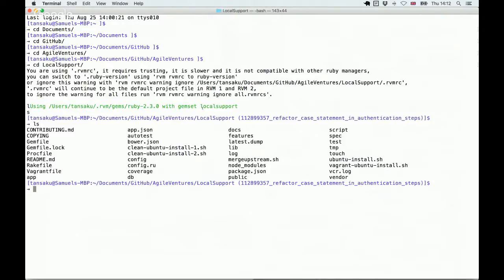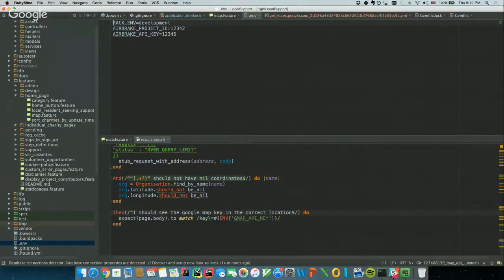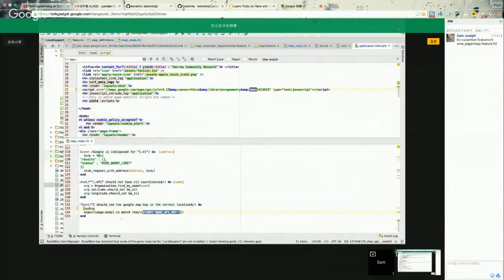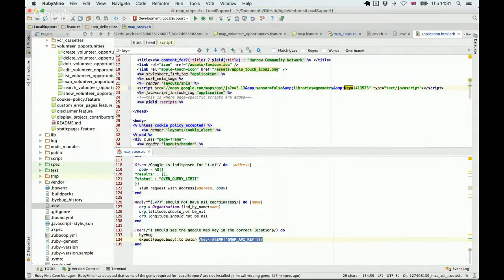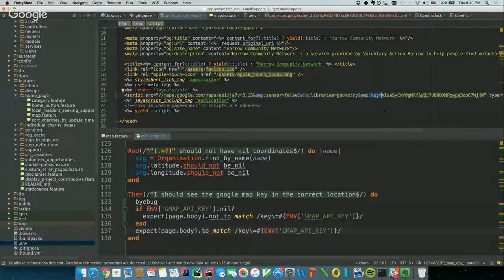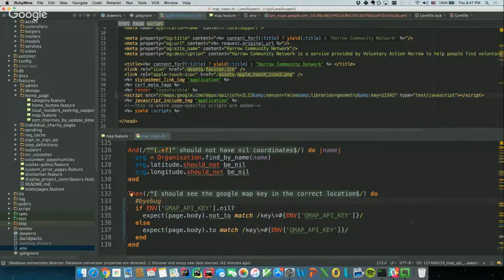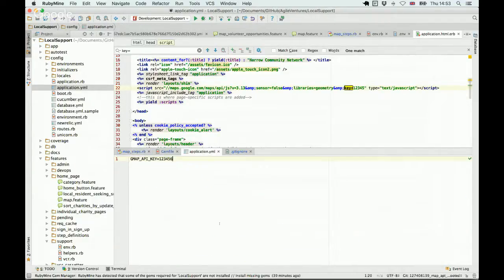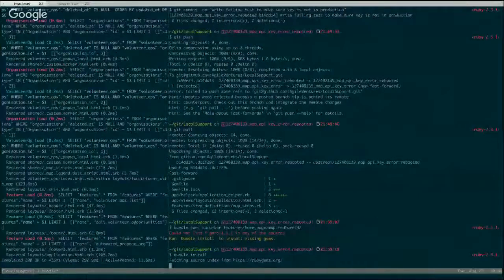PairProgramming on LocalSupport